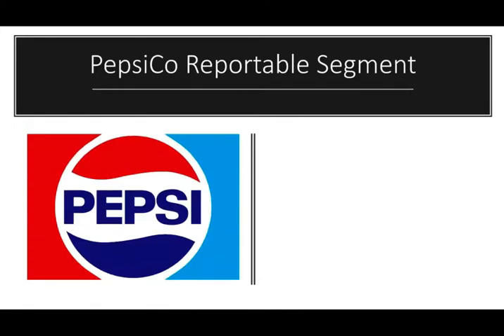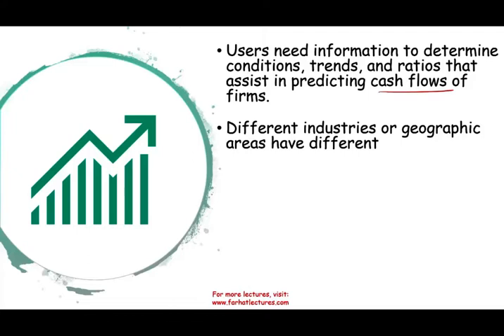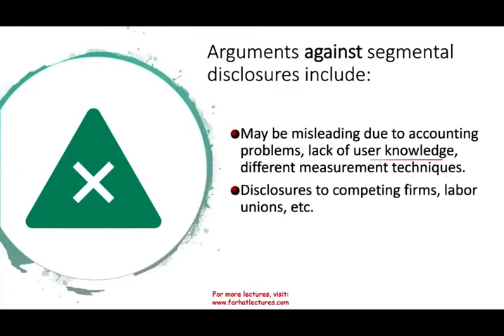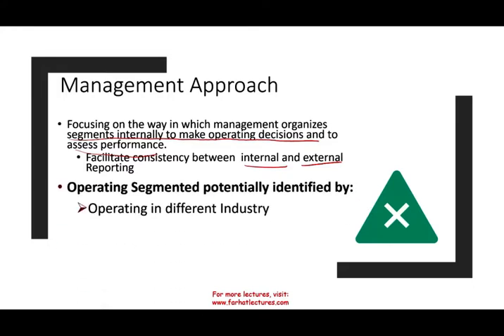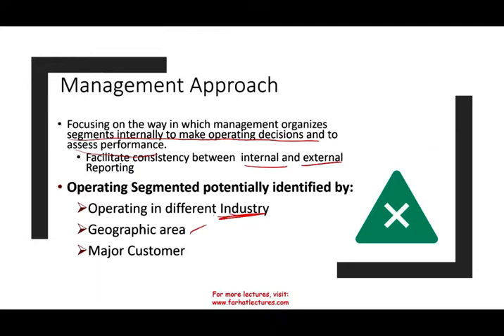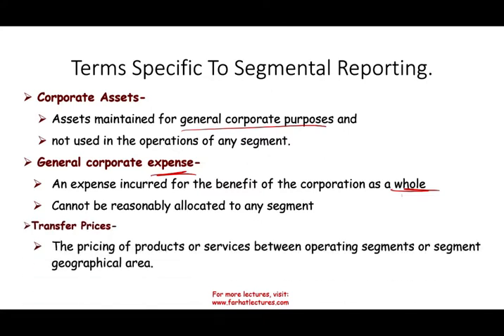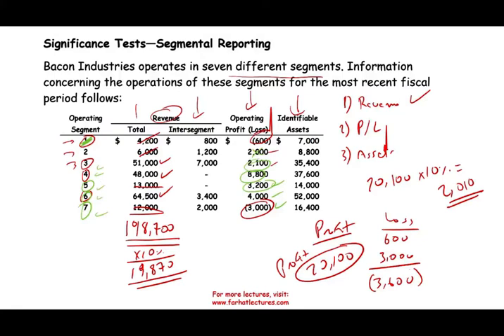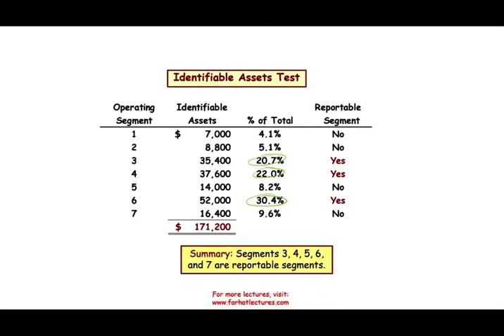Segment Reporting | Management Approach | Advanced Accounting | CPA exam FAR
Under Generally Accepted Accounting Principles (GAAP), an operating segment engages in business activities from which it may earn revenue and incur expenses, has discrete financial information available, and whose results are regularly reviewed by the entity's chief operating decision maker for performance assessment and resource allocation decisions. Follow these rules to determine which segments need to be reported:

Aggregate the results of two or more segments if they have similar products, services, processes, customers, distribution methods, and regulatory environments.

Report a segment if it has at least 10% of the revenues, 10% of the profit or loss, or 10% of the combined assets of the entity.

If the total revenue of the segments you have selected under the preceding criteria comprise less than 75% of the entity's total revenue, then add more segments until you reach that threshold.

You can add more segments beyond the minimum just noted, but consider a reduction if the total exceeds ten segments.